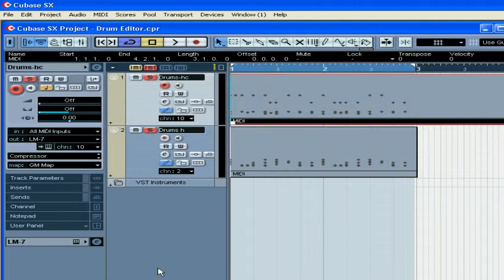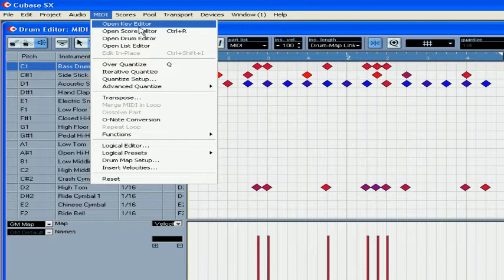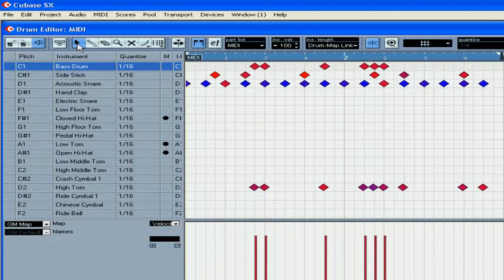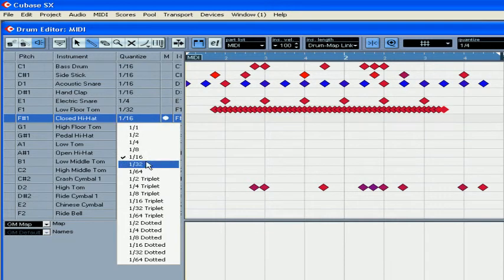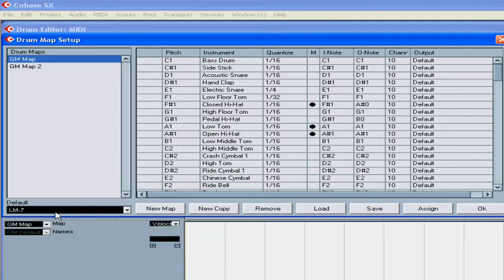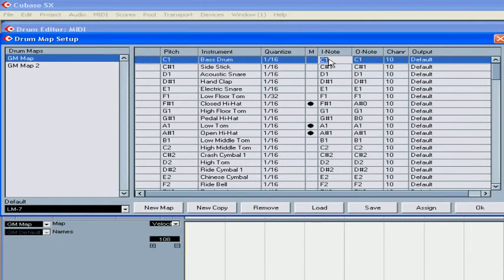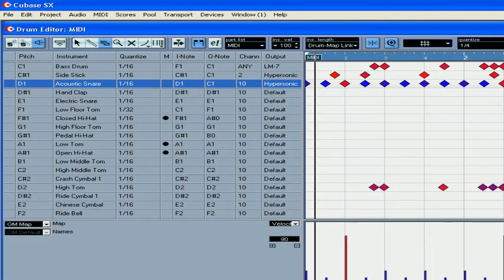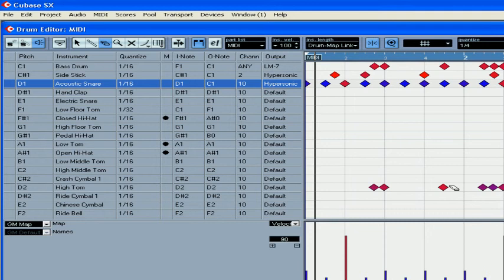Cubase SX 3 Tutorial - Lesson 28: Drum Editor